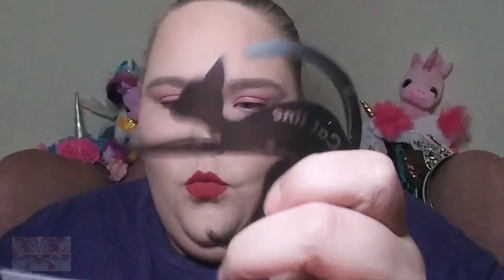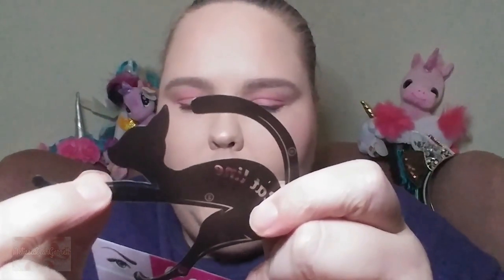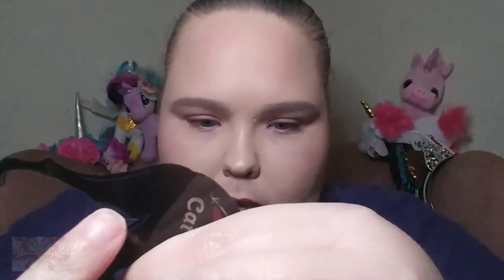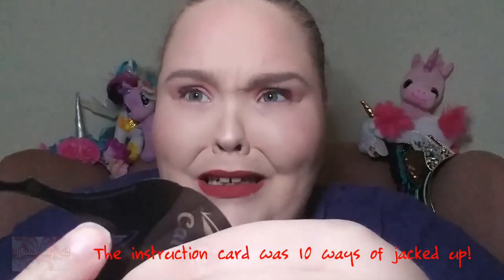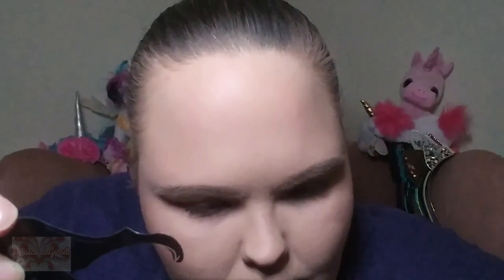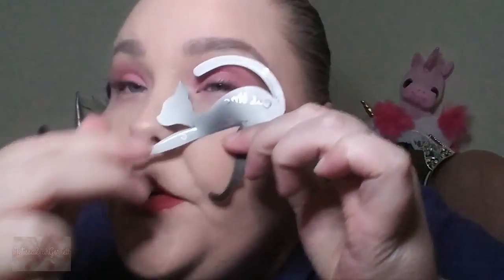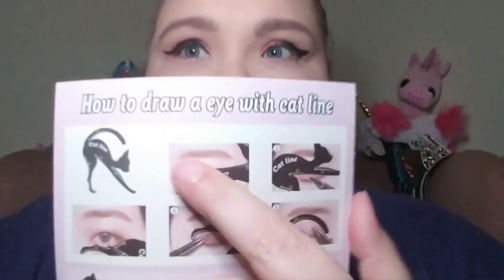Are They Really Worth It?: Wink Cat Eye Stencils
Hello fam! Hope you all had a great Memorial Day weekend. I spent most of it in bed because I needed to rest. What can I say, I had treatment. Heehee! But anyhoodle, it has been a while since I had tested out a crazy item and I felt that it was time to do it again. On my quest to find the tool to help me obtain the perfect winged liner without slapping tape on my face, I came across these stencils on Hush. They are from the brand Wink and they are Cat Eye Stencils. I tried them out with two different types of liner. So, are you ready to see if these stencils work and if they are really worth it? You know the drill! I hope y'all enjoy!

Products Used
Face:
ELF Hydrating and Prep Balm
It Cosmetics Bye Bye Foundation Full Coverage Moisturizer in Fair
Rebel Rouge Labs Loose HD Setting Powder

Eyes:
Urban Decay Anti Aging Primer Potion
Colourpop Super Shock Shadow in Race You
Nyx Retractable Waterproof Lip Liner in Peony
Too Faced Waterproof Better Than Sex Mascara

Cheeks:
Physician's Formula Butter Bronzer in Light Bronzer
WetnWild ColorIcon Baked Blush in Hummingbird Hype
Too Faced Love Light Highlighter in Blinded by the Light

Lips:
Tarte Maracuja Lip Exfoliate
Gerard Cosmetics Kiss Assist Lip Plumper
Colourpop Matte X Lippie Stix in Who Run This

I DO NOT get paid for any of the reviews that I post on my channel from any cosmetic companies. I pay for all my cosmetics myself. You will be told if a product I review has been sent to me by a company. All my reviews will ALWAYS be 100% honest at all times!